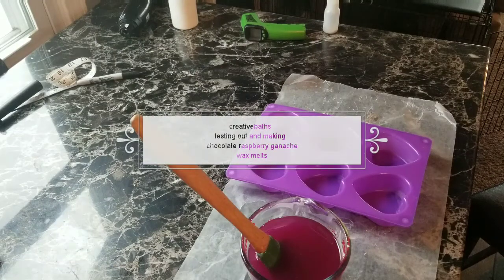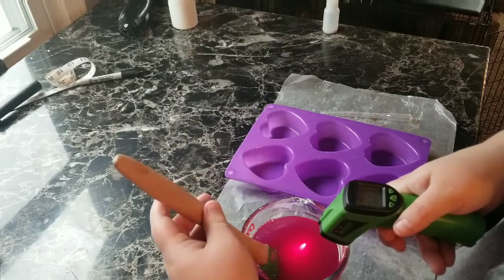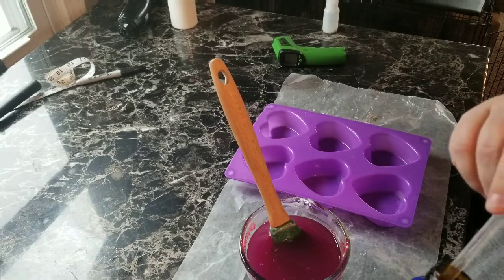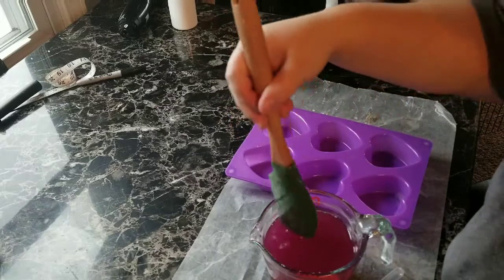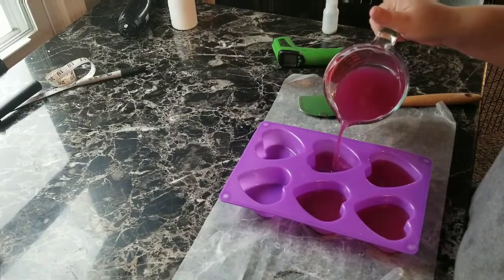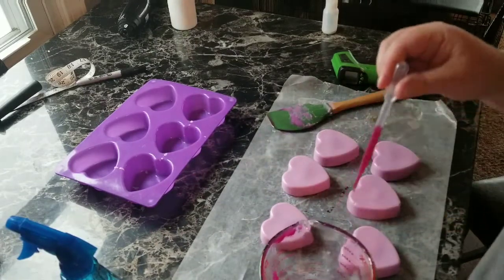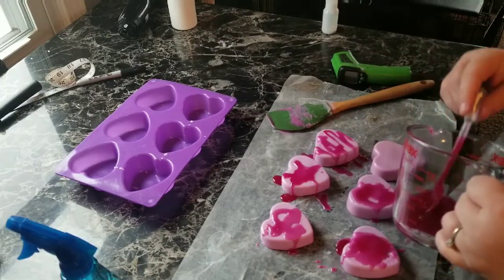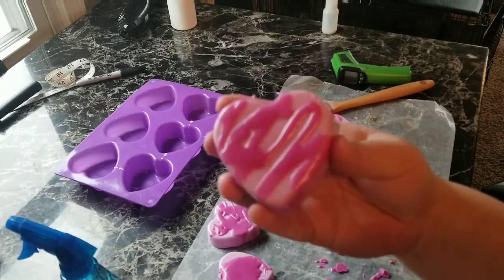Making wax melts, chocolate raspberry scented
I thought I would show you guys some of my other projects.
I'm loving this scent so far!
The best part of making these products is they smell your whole house up lol.